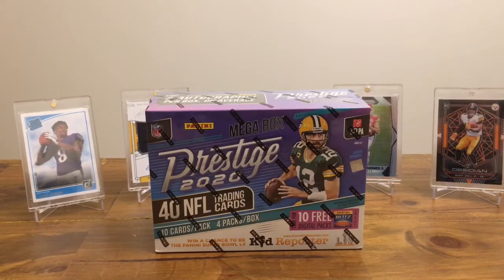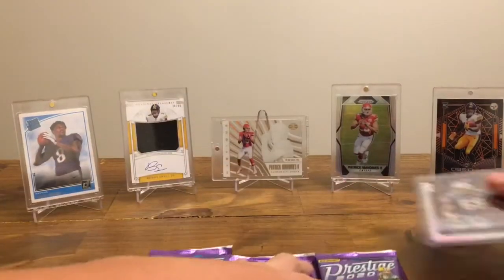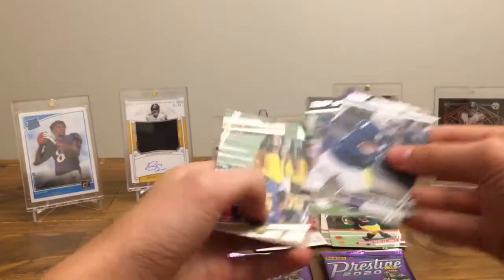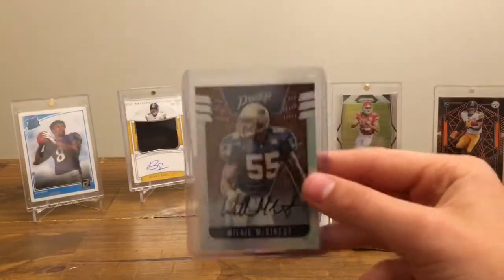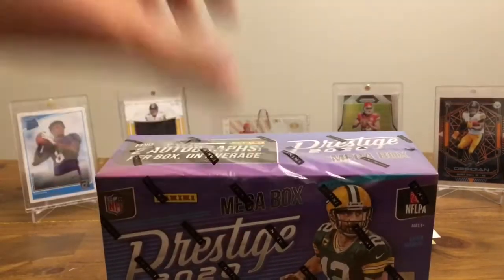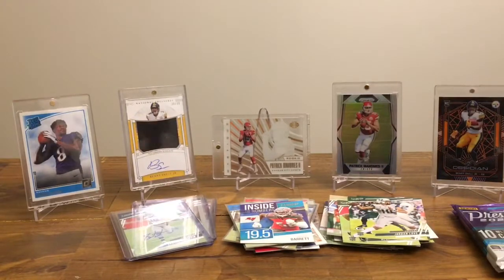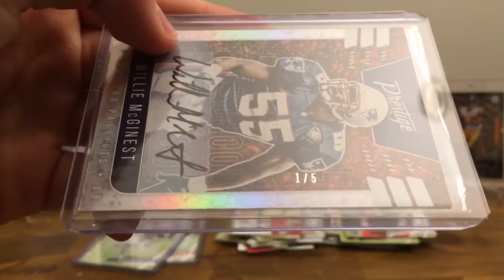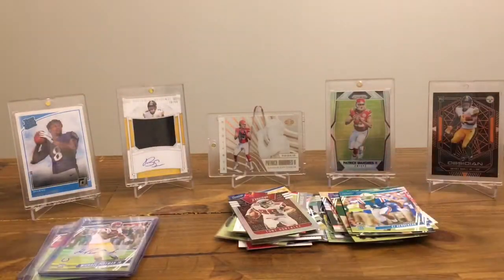2020 Prestige Mega Box Opening!! 2 Autos Per Box!! Awesome Hall of Fame Auto /5!!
I opened two 2020 Prestige Mega Boxes. I am started to put on some group breaks, so if you are interested check out my eBay.